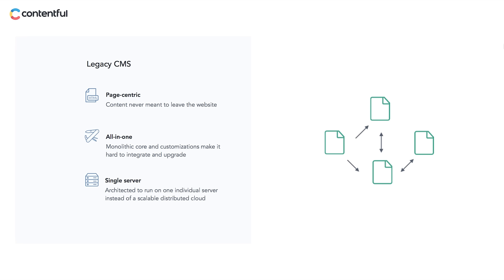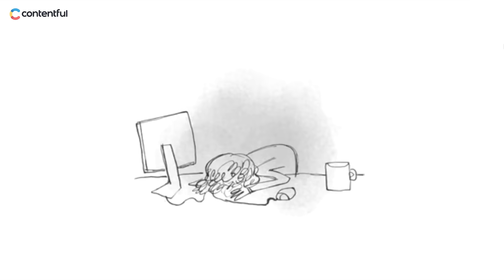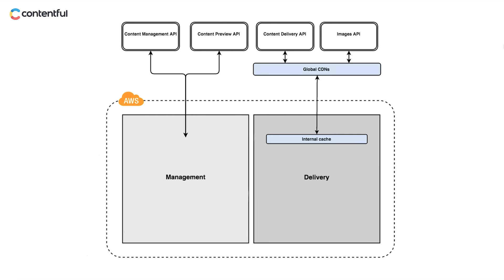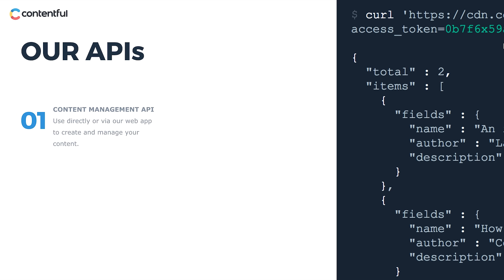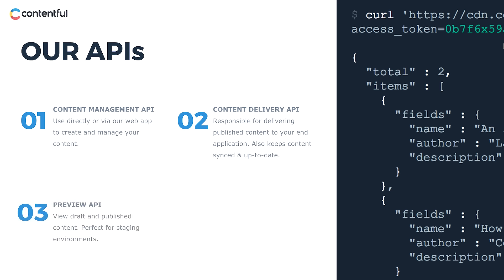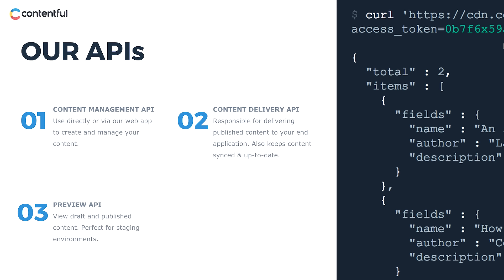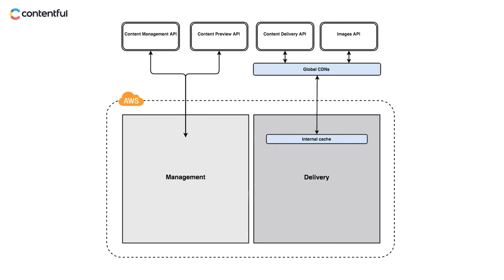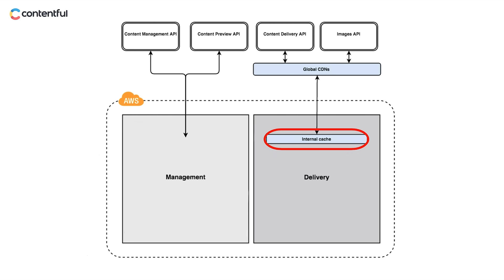Bits & Bytes Ep. 1 - What is Contentful?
Learn how Contentful differs from a traditional CMS, acting as a flexible content infrastructure built around four easily accessible APIs.